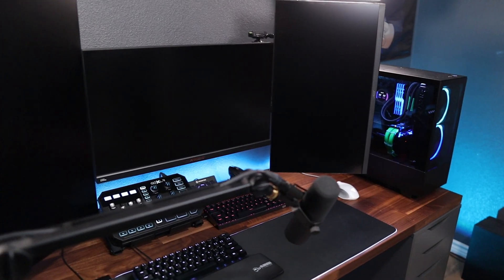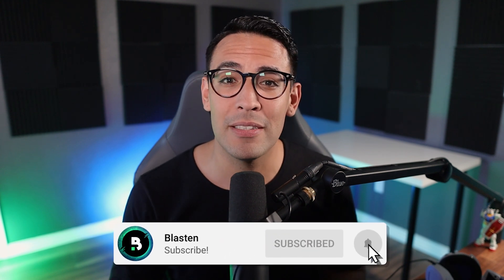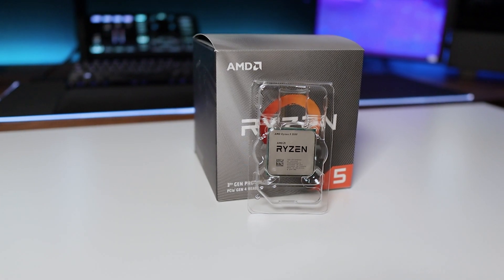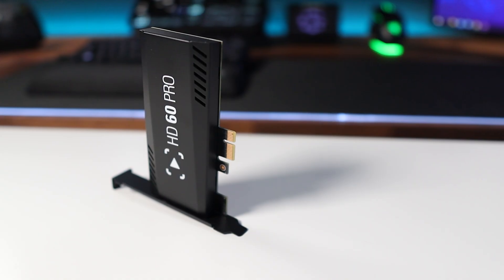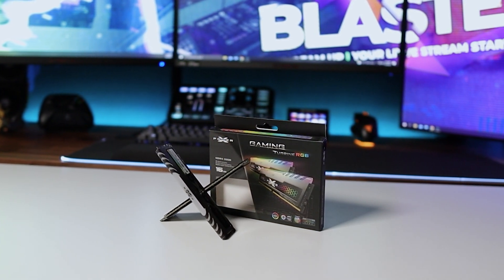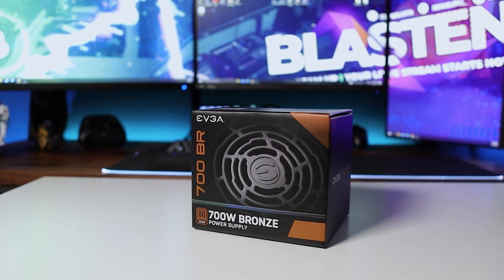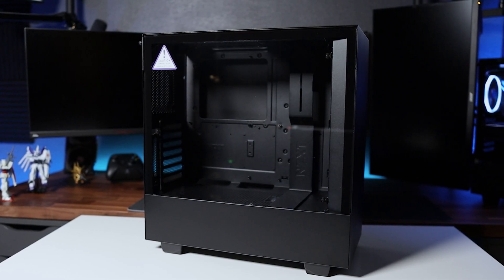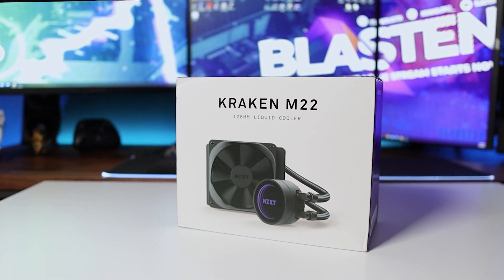The Best $1200 Dedicated Streaming PC Build 2021 - 1080p 60fps Streaming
Im building the best dedicated streaming pc that can do 1080p 60fps with ease!

■ To be featured in Creator Setups, join and read rules.

- RECOMMENDED VIDEO -
$1500 Gaming Pc Build In 2021 - Yes its Possible

-Time Stamps -

0:00 Intro
0:27 Meet Blasten
0:43 Video Breakdown
1:03 Component Breakdown
4:10 Building The Best Dedicated Streaming PC - Montage
7:05 Cinematic Feature & Stream Gameplay
9:51 Final Thoughts & Appreciation

The Best Dedicated Streaming PC Parts List

Graphics Card - MSI 1660 Super -
CPU - AMD Ryzen 5 3500
Motherboard - MSI X470 Gaming Plus Max
Capture Card - Elgato HD60 Pro
Ram - Silicon Power 16 GB 3200mhz
Storage - Silicon Power 1TB M.2 SSD
Power Supply - EVGA 700 BR
PC Case - NZXT H510i
RGB Case Fans - GIM ARGB Fans
CPU Cooler - NZXT Kraken M22 AIO